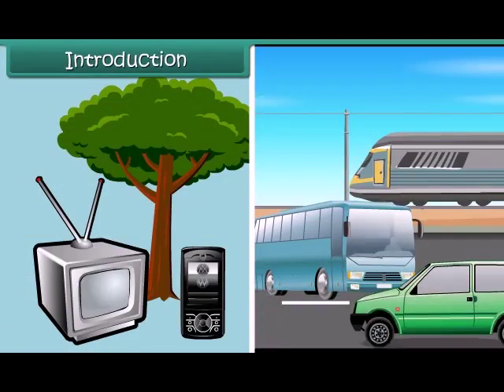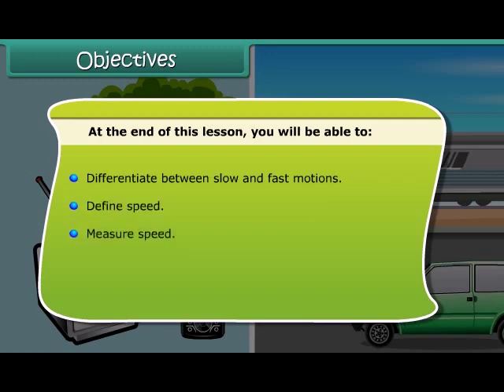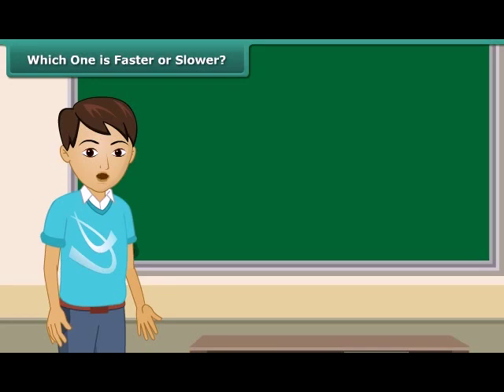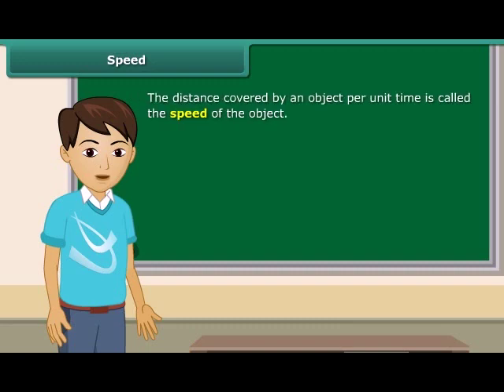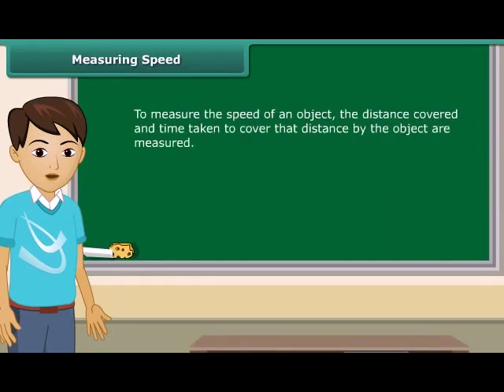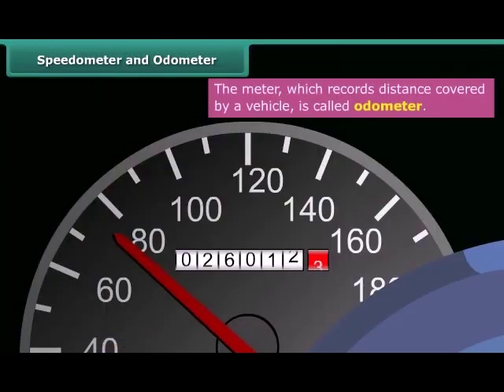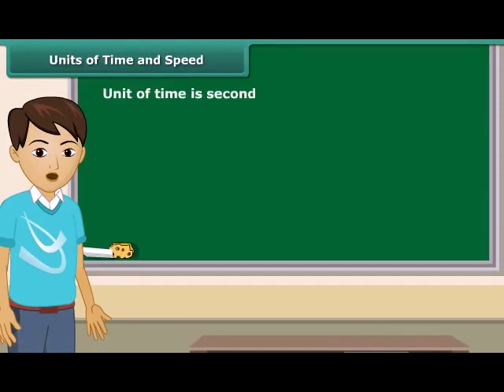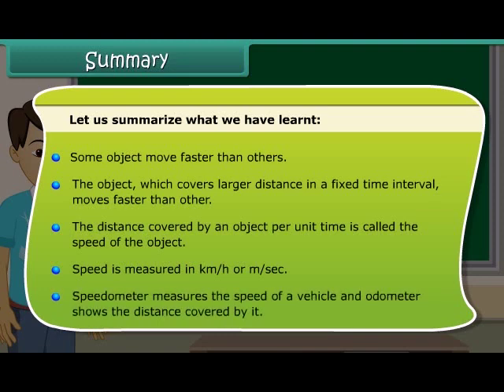7TH CLASS - SCIENCE - MOTION AND TIME